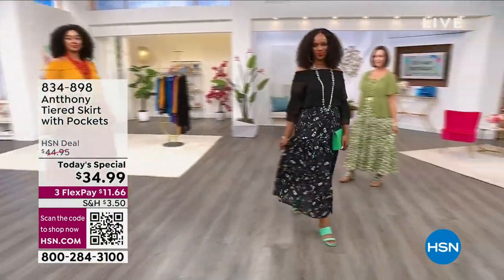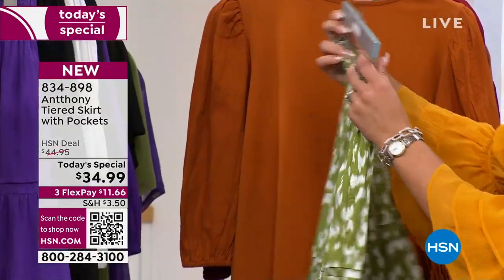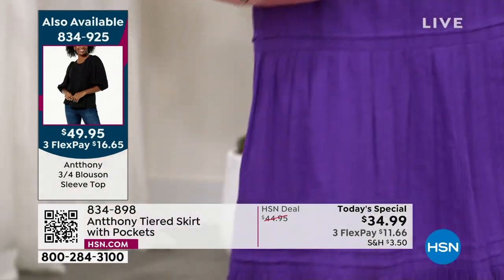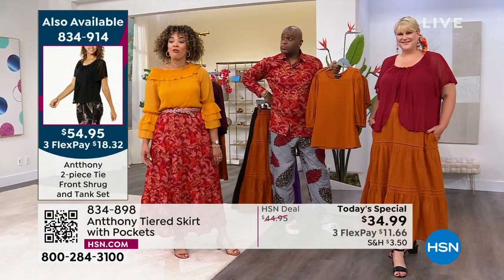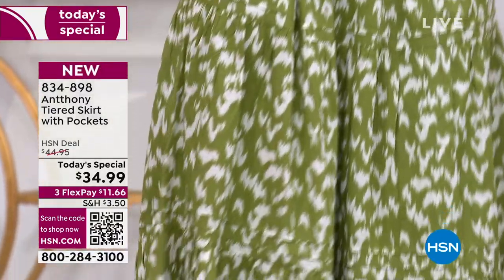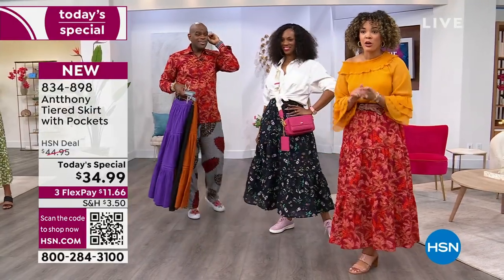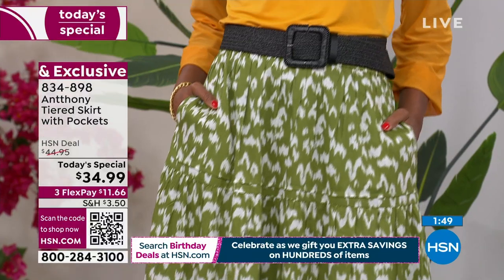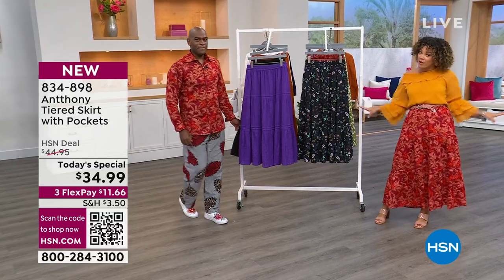Antthony Tiered Skirt with Pockets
A tiered maxi skirt is a true staple of chic, laidback summer style  Antthony's textured cotton dobby version is a breezy piece that will make every outfit feel vacationready.